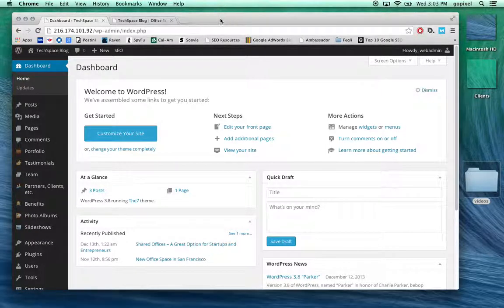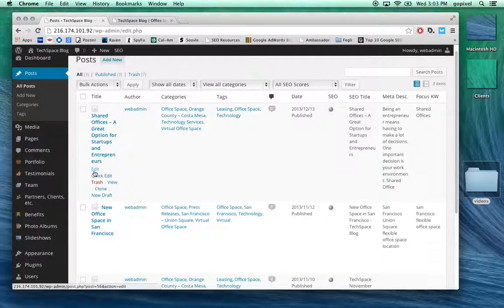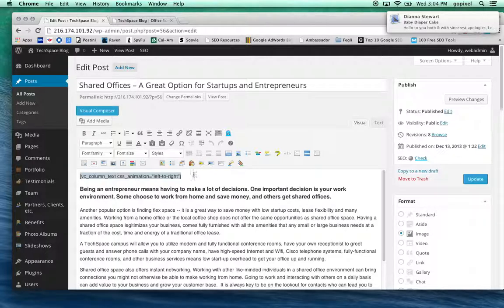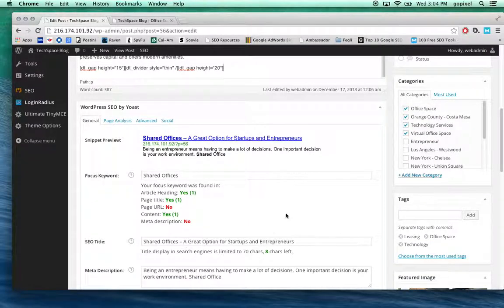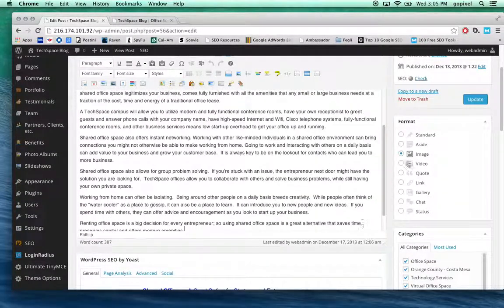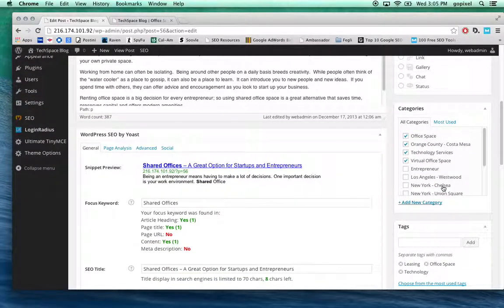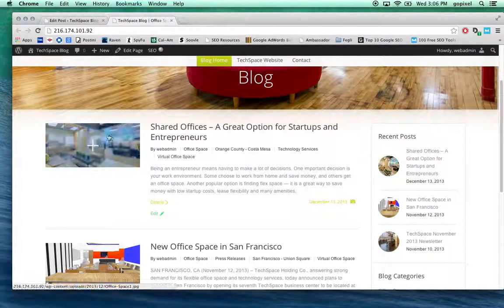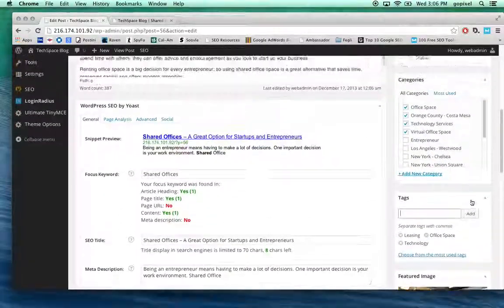Anatomy of a Post